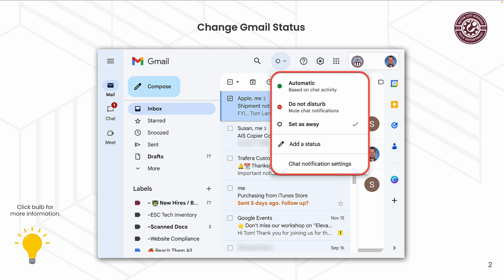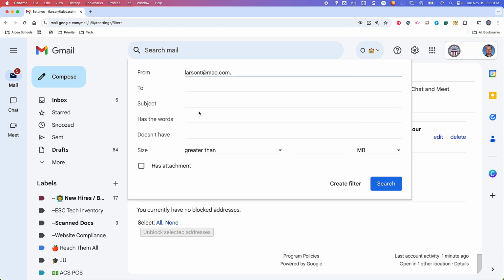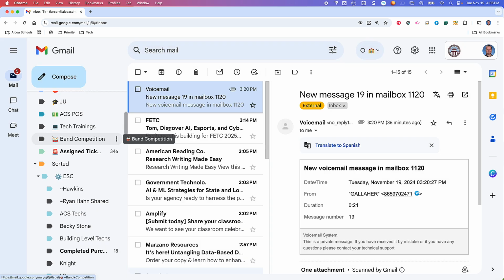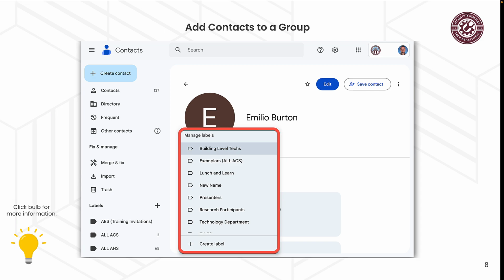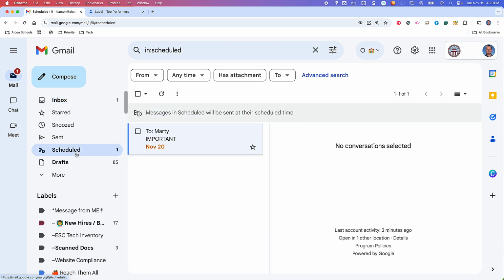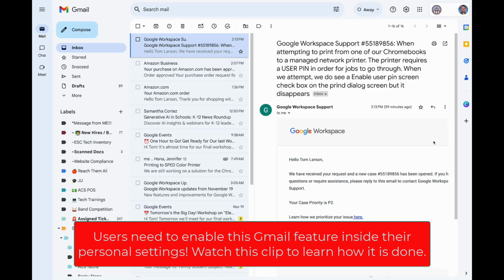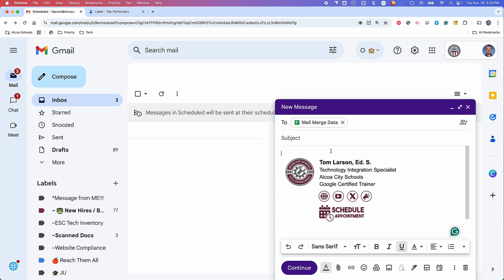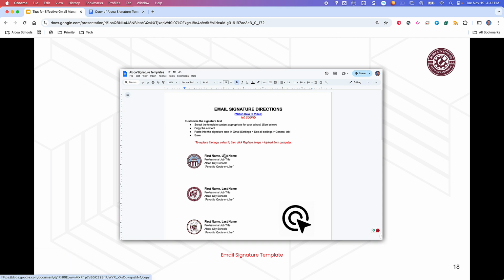Tips for Effective Gmail Management